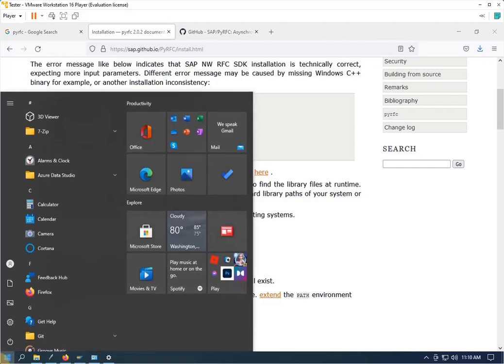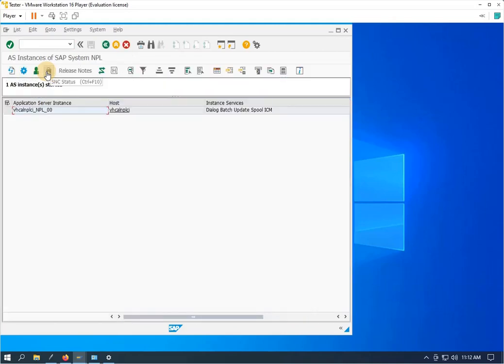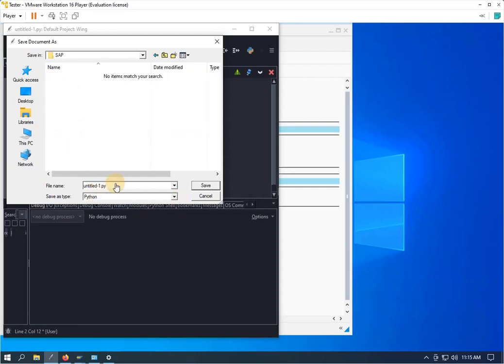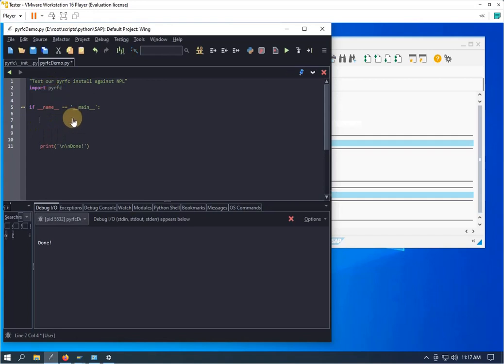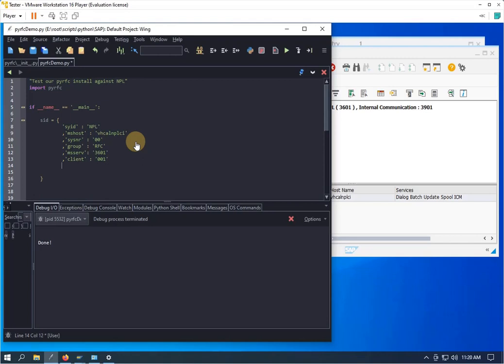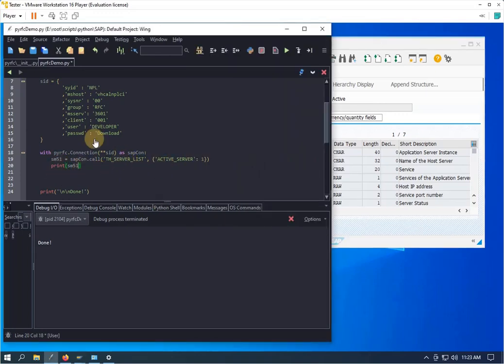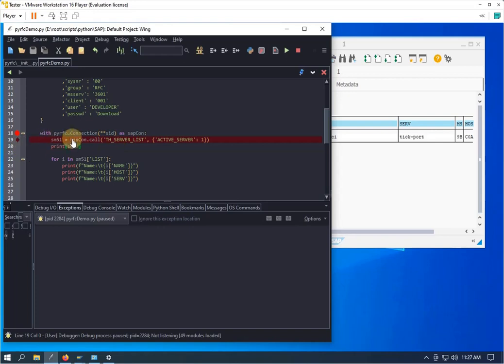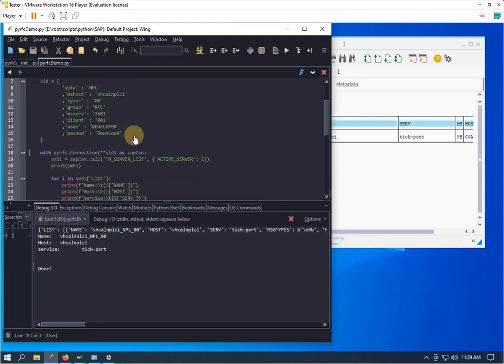Python SAP NW RFC SDK part2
After installation, a demo in Python of calling SM51 via the sdk to the SAP demo Netweaver NPL